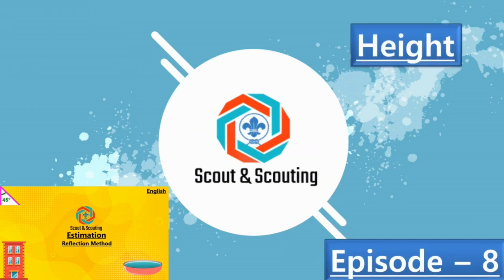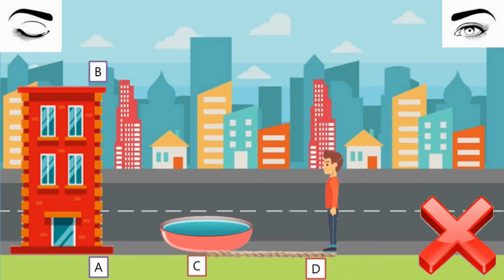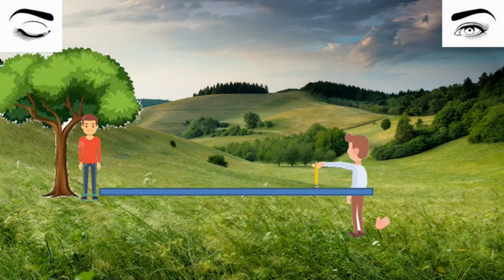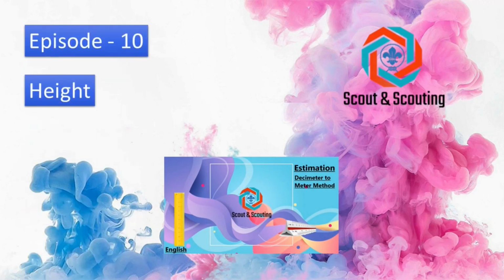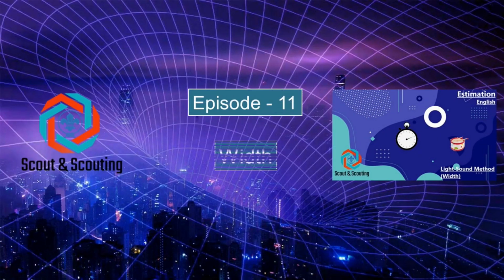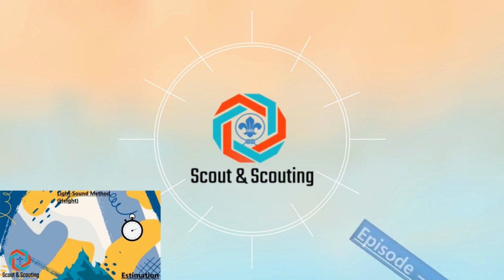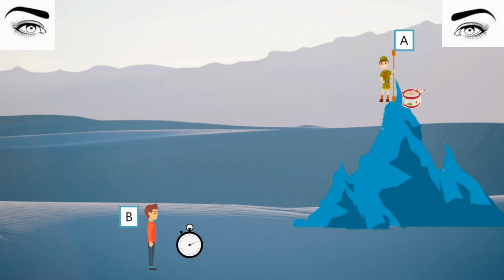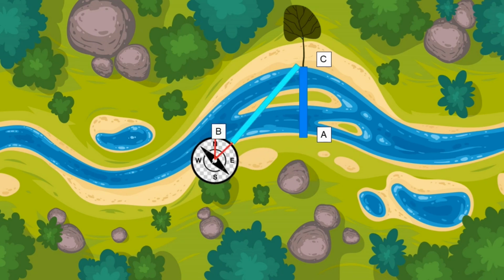Compilation - 2(Estimation)|| Season - 1|| Scout and Scouting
Hello, everyone. Welcome to compilation - 2 of estimation.

Video and Voice: Raiyan Tausifur Rahman.
Subtitle: Muhammad Yahya.

Thumbnail Background: Freepik.